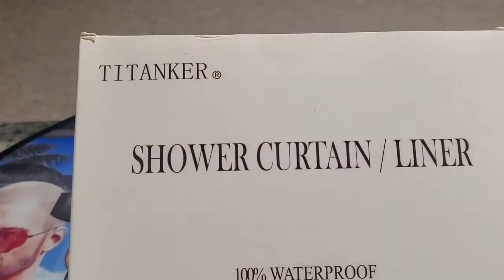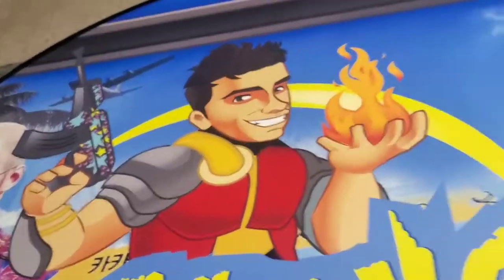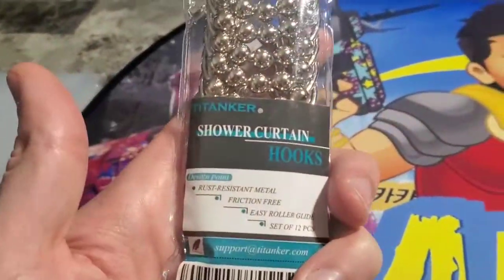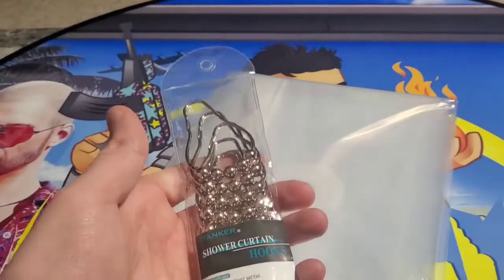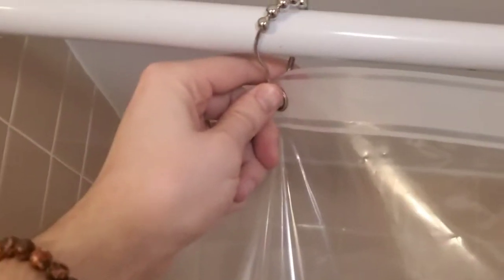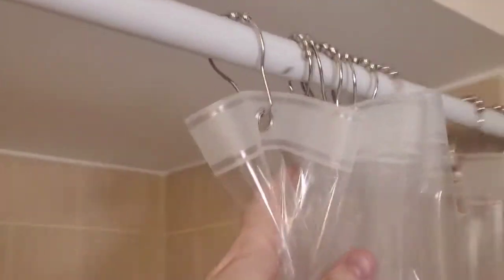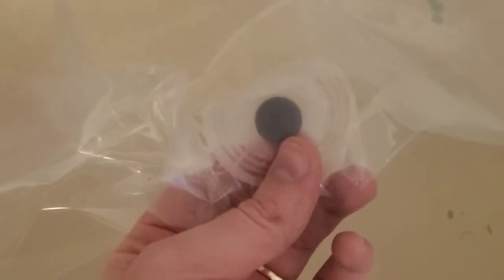Titanker Shower Curtain Liner, Clear Shower Curtain Liner 3G PEVA Shower Liner with 3 Magnets